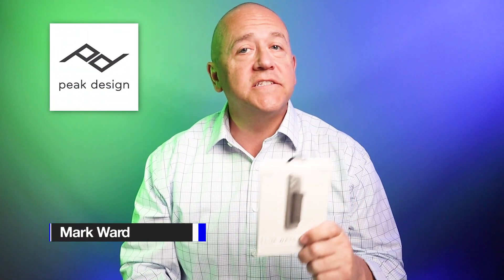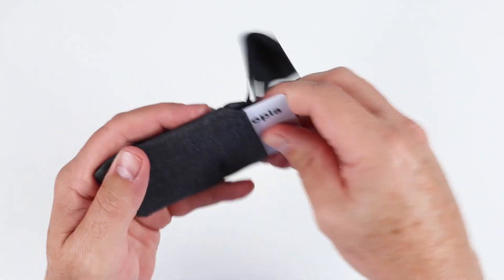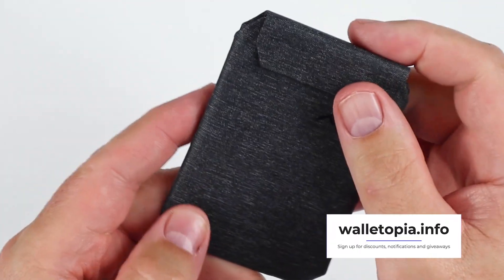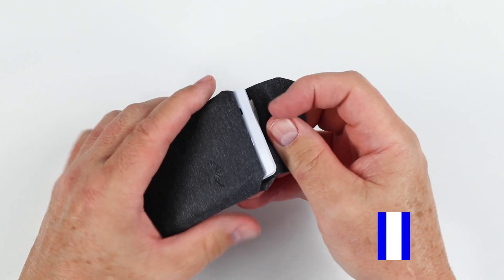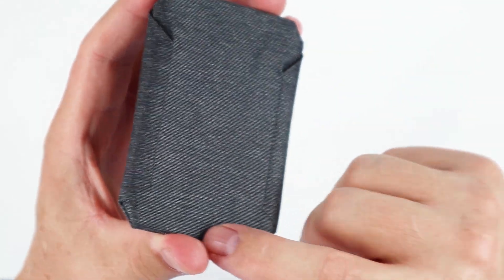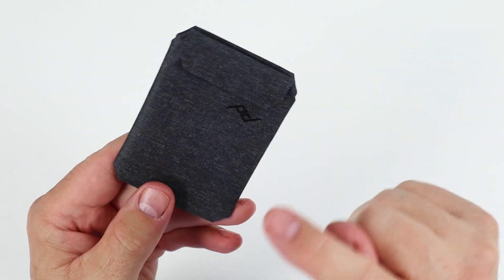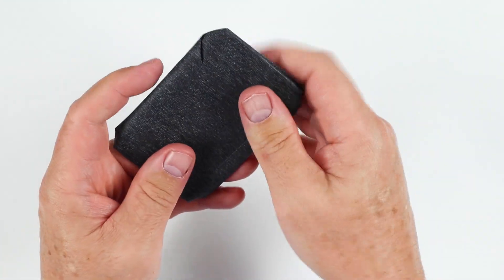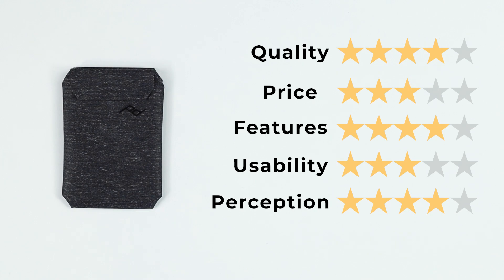Peak Design Slim Wallet REVIEW; minimalist PERFECTION?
I've been carrying the Peak Design Slim Wallet for a few weeks and find it to be the BEST MagSafe  AND in general minimalist wallet I've carried.  Why?  It works with my mobile phone and as a stand lone wallet without looking odd.  Capacity is impressive, with usability and access being elegant.

TIMESTAMPS:
Intro - 0:00
Unboxing - 0:12
Feature Review - 1:00
Measurement & Weight - 1:36
Card & Cash Insertion Test - 1:45
Review Detail - 2:12
Price - 3:26
Usability 3:30
Final Score - 4:46